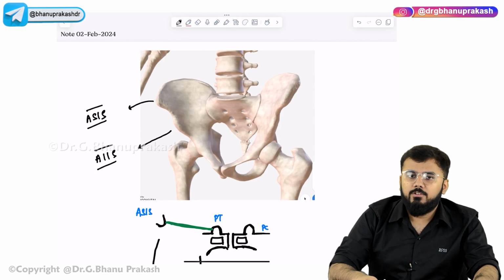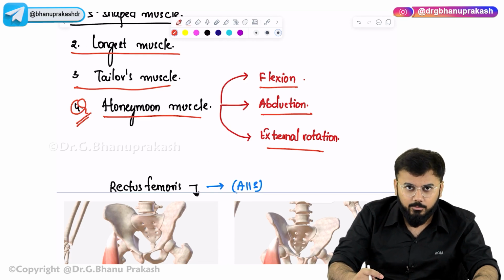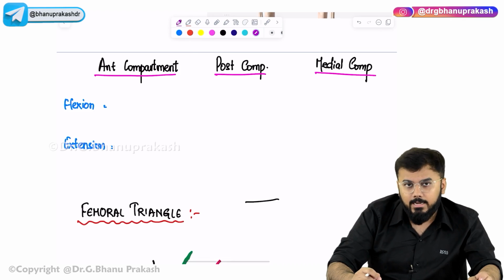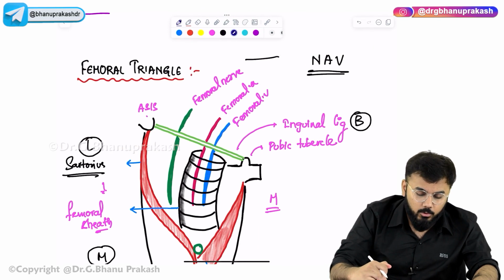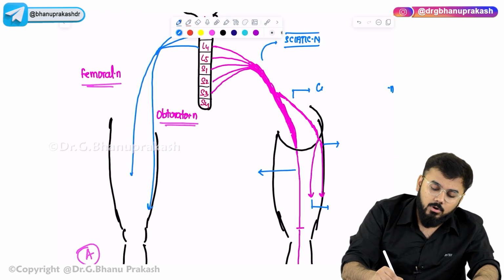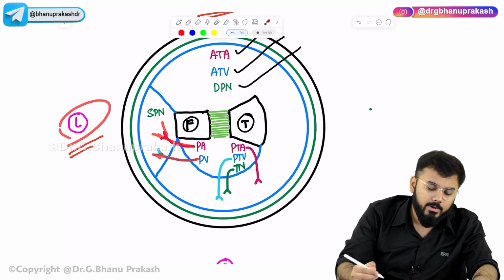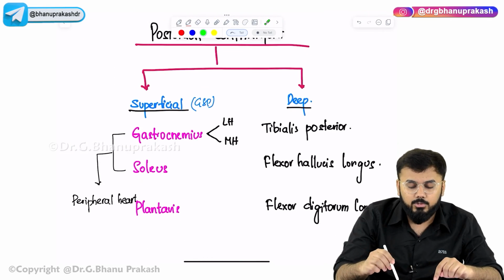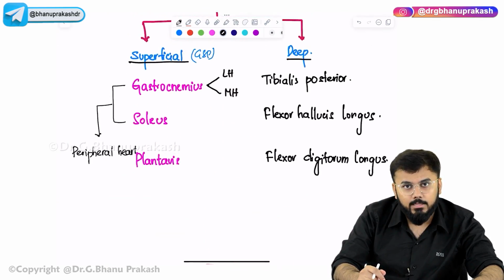Anatomy of Lower Limb Final Aid ( High yield topics Covered for Exam orientation)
🚀 Dive into the anatomy of the lower limb with our essential video guide, perfect for acing USMLE Step 1, NEET PG, and FMGE! 🎓 From the complexities of the hip joint to the intricacies of the foot, we cover it all with detailed explanations, memorable tricks, and expert tips. 🦵💡 Whether you're deep into exam prep or refreshing your knowledge, this guide is your key to mastering the lower limb anatomy. Let's conquer your exams with confidence! 📚✨